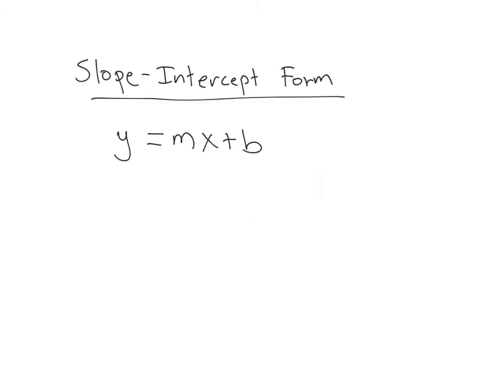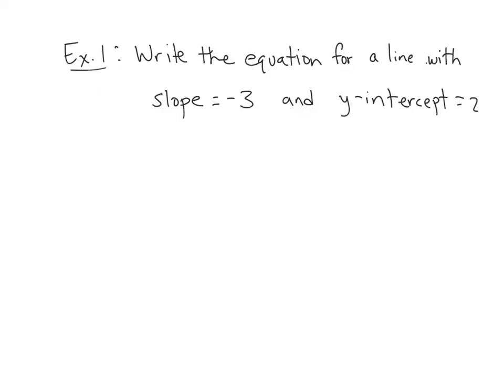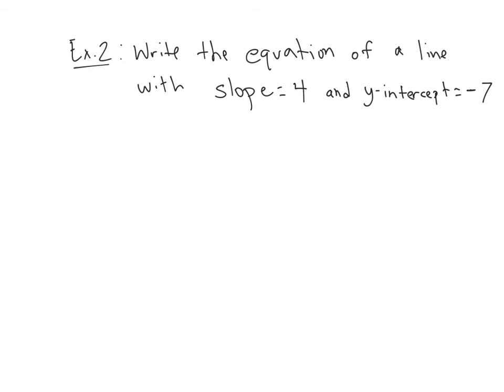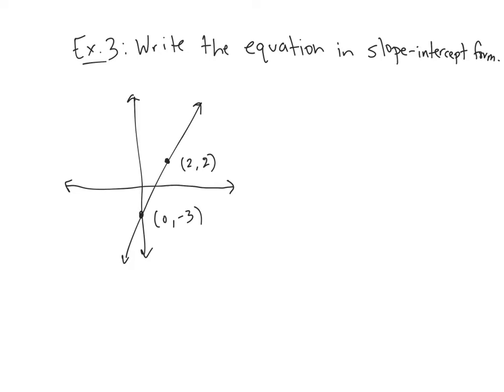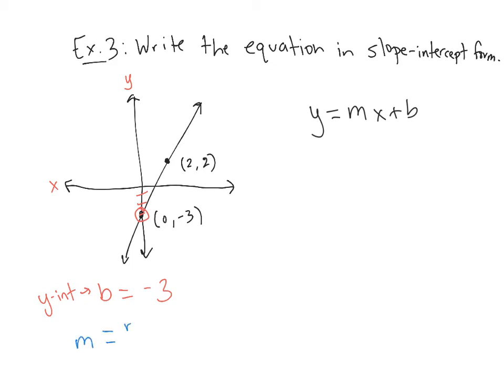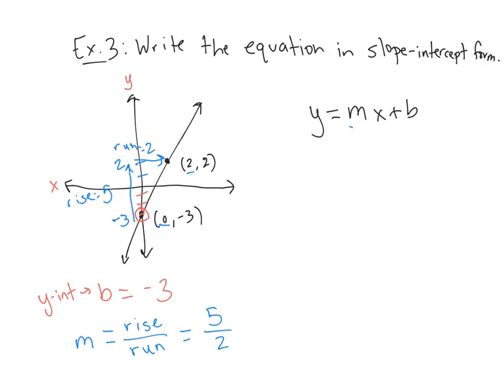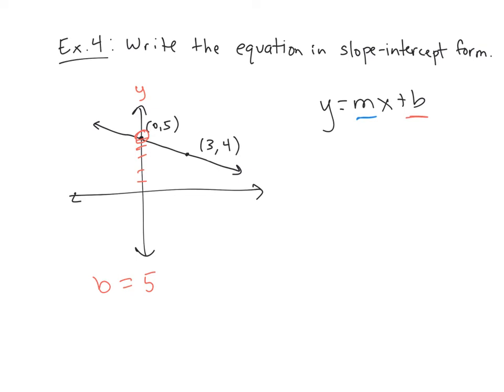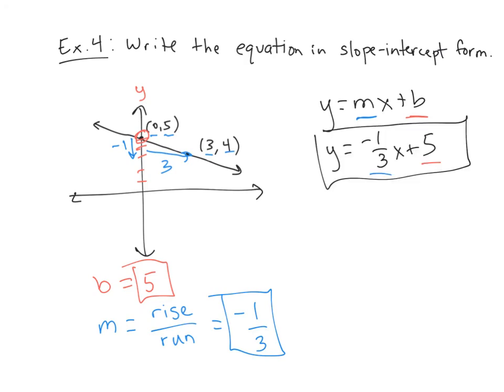4.1 Slope Intercept Form (part 1)